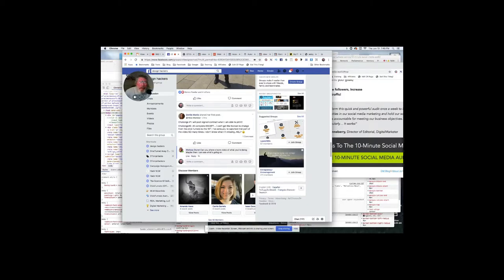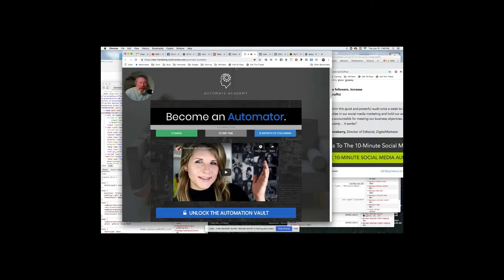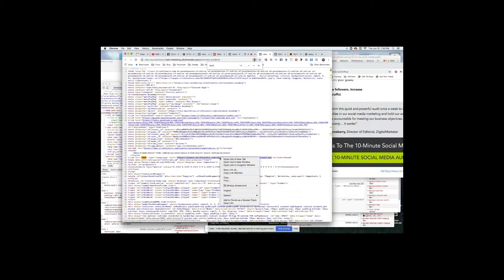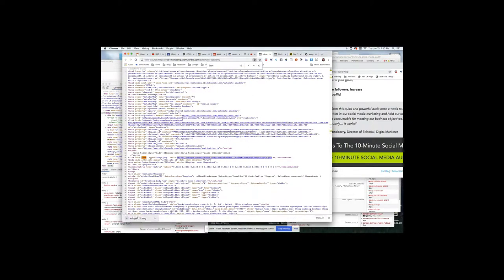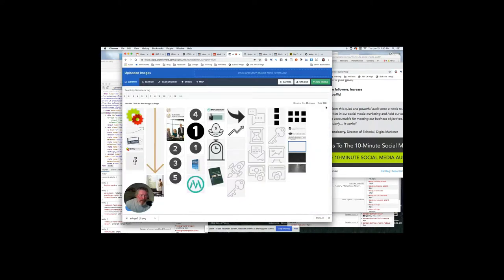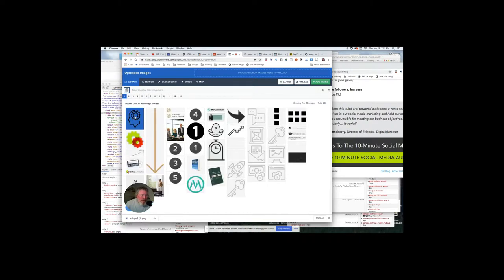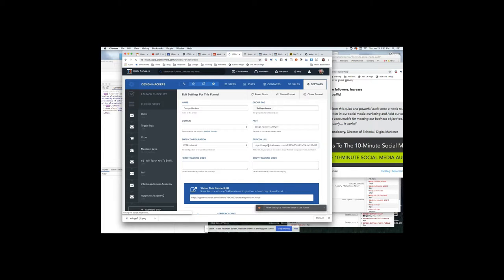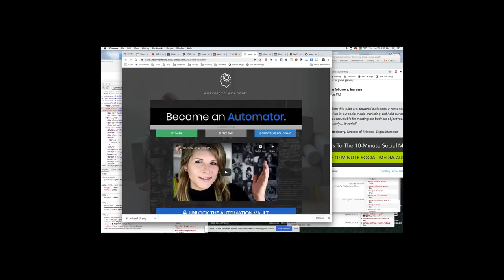ClickFunnels 1.0 - How to Find An Icon In A Webpage's HTML Code - CFDS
In this video I show Dottie where to find a favicon on another site.

When then walk thru how to upload that favicon into her ClickFunnels account and then how to copy the URL into the favicon setting in her ClickFunnels account

How to create a favicon in ClickFunnels

The speaker provides a tutorial on how to find and save a favicon icon from a webpage's HTML code using ClickFunnels 1.0. Here is a summary of the main points:

The speaker is demonstrating how to save a favicon from the IWT site for use in a design hack.
They mention filling out the automated Academy, which is extra credit in section number two.
To find the favicon, right-click on the webpage and select "View Page Source."
Use the keyboard shortcut Command+F (Ctrl+F on a PC) to open the Find function.
Search for the word "icon" within the HTML code.
Look for the line that says "link rel=icon" in the header section. This is the favicon link.
Right-click on the favicon link and choose "Save Link As" to save it to your computer.
Open any page in ClickFunnels or create a new one.
Click on an image element or create a new one and drag the saved favicon into the upload bar at the top.
Right-click on the uploaded favicon and copy its image address.
Go back to the main page, click on "Settings," and remove any existing image.
Paste the copied image address into the image field and scroll down to click the "Save" button at the bottom.